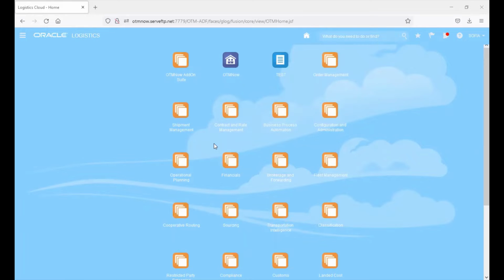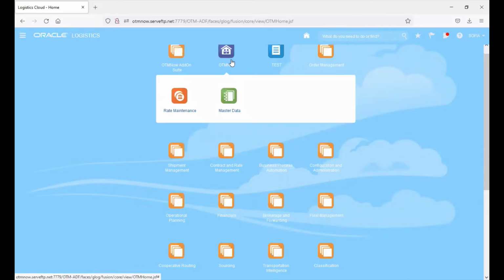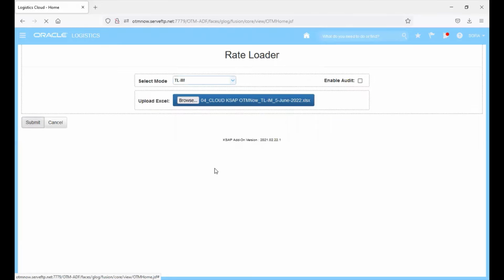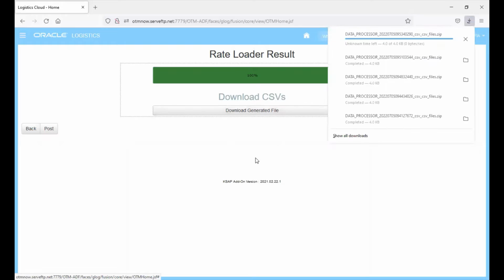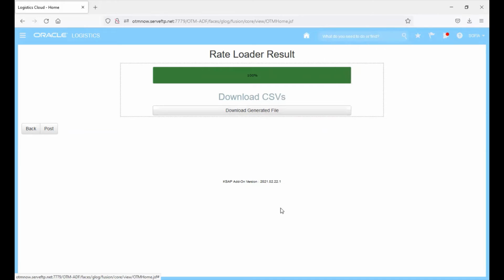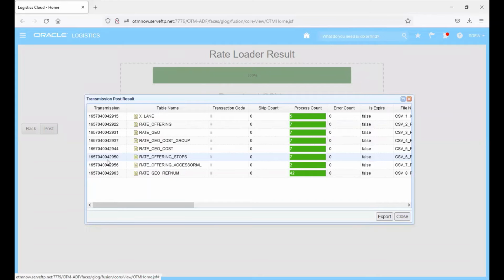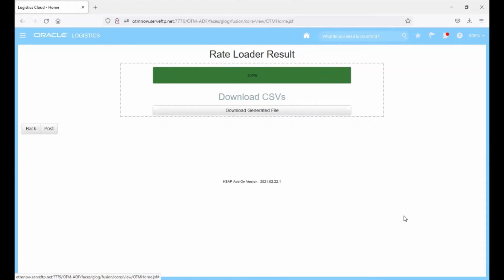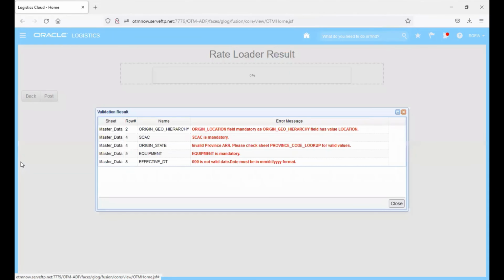OTMNow Rate Maintenance Demo 2022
KSAP Technologies has created a suite of applications called OTMNow to support the Transportation Management TMS industry. This is a demo of how OTMNow Rate Maintenance Support Oracle Transportation Management OTM.